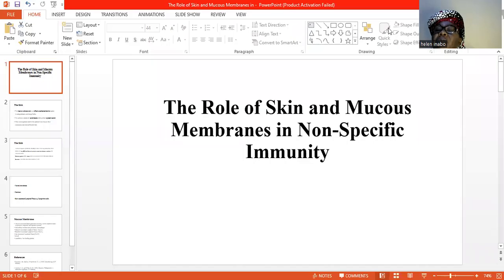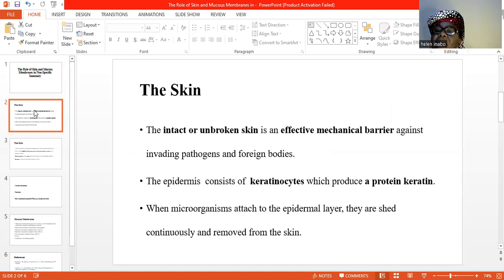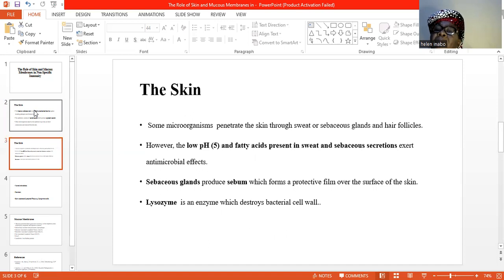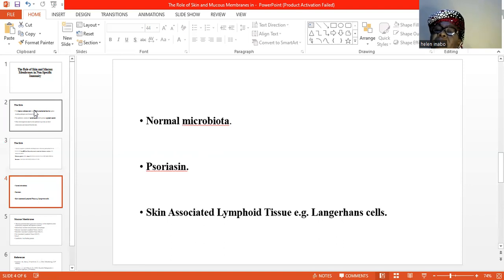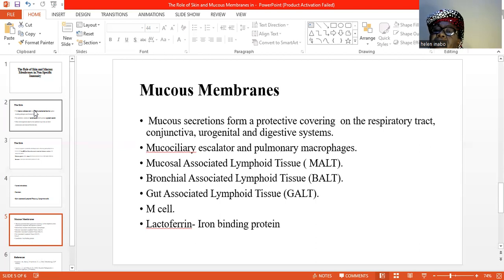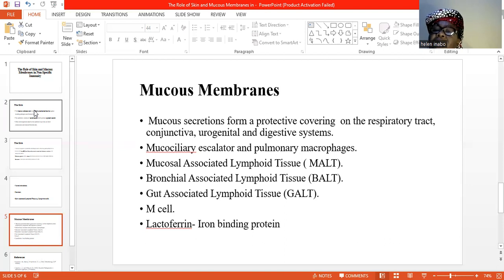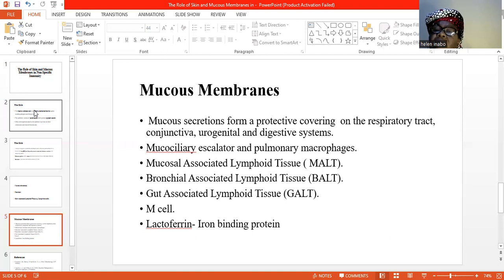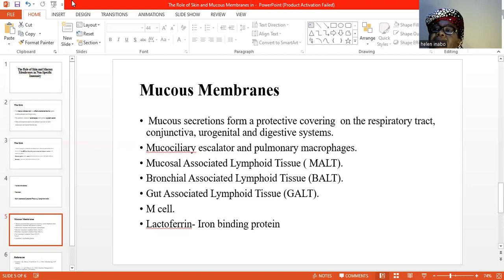The Role of the Skin and Mucous Membranes in Non-Specific Immunity